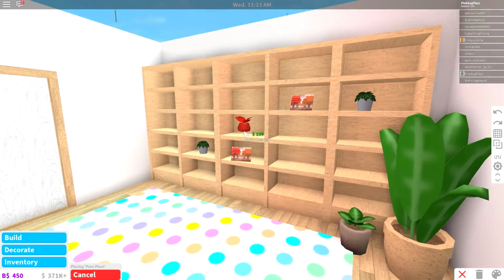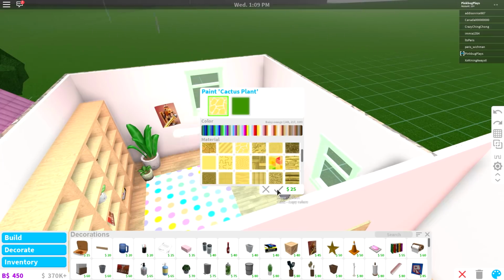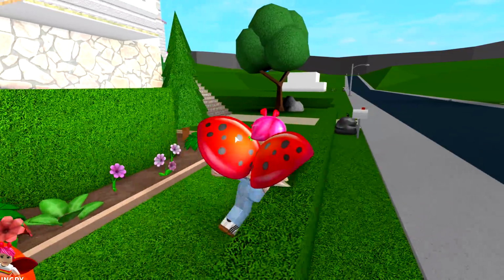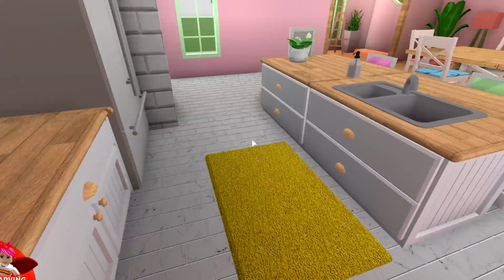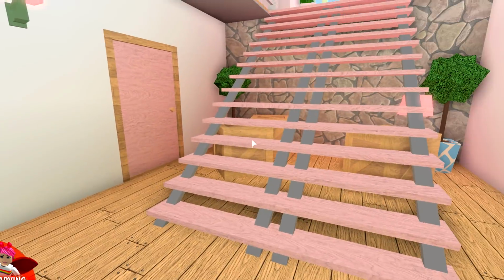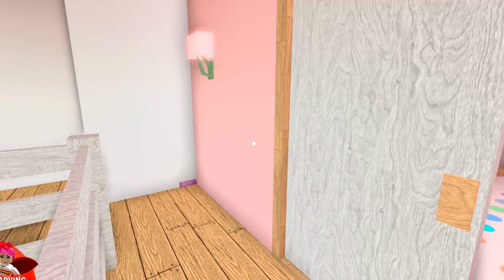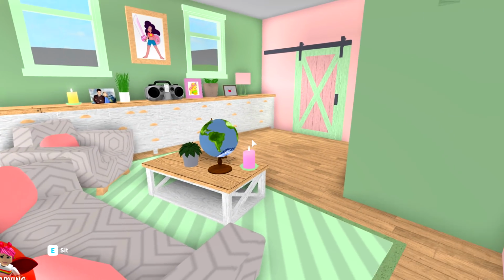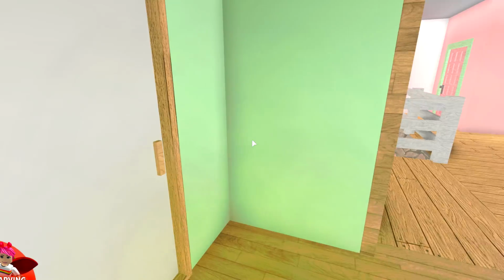Building my FIRST HOUSE EVER in BLOXBURG / ROBLOX HOUSE TOUR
💗 Hello again! Today I create a fantasy inspired house in Bloxburg!